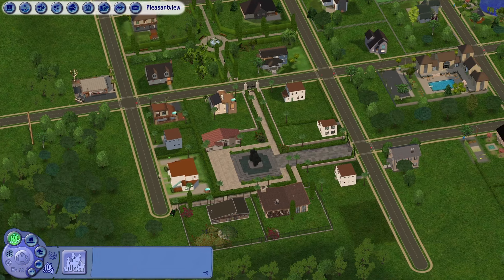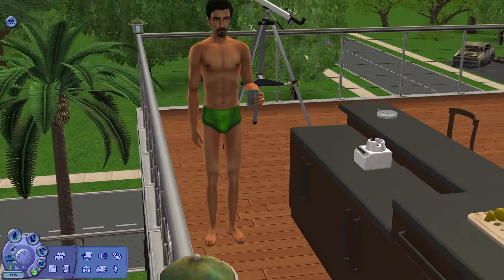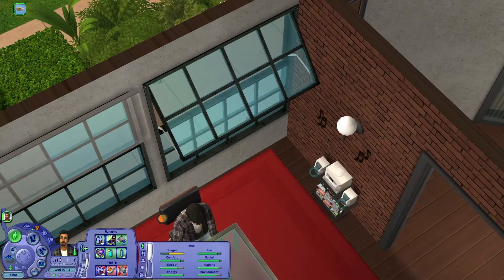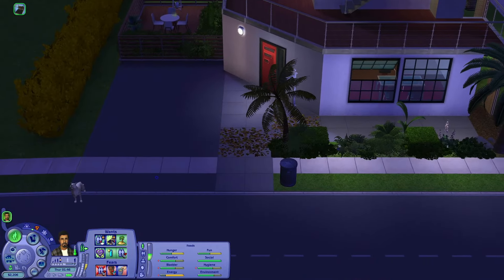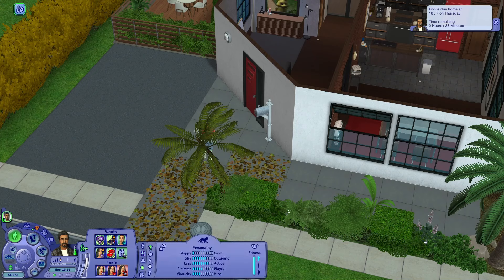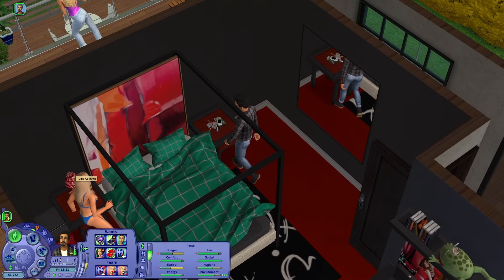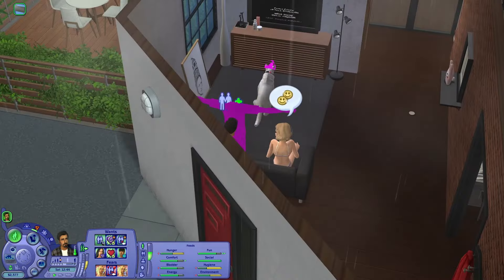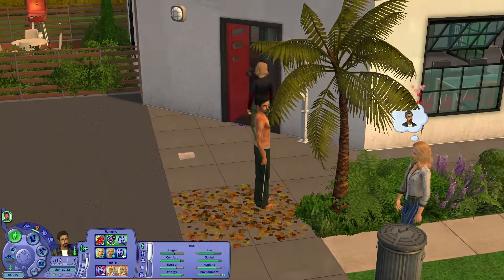The Most CHAOTIC Start EVER! ⚠️🤪 | Sims 2 Let's Play S01E01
Hello and welcome to a brand new Sims 2 Let's Play series! ⭐
This is my first time doing something like this so I'm sorry if it's trash :D

We're starting with Pleasantview and the Lothario household where EVERYTHING is buggy and immediately the game started going crazy. 🙃

We're got magical culinary skills, T-posing NPCs pink flashing, a surprise woohoo that leads to instant pregnancy. Oh, and our new main character, Piggy. 🐶🐷

Don Lothario has the ultimate goal to woohoo as many sims as possible so he's hard at work dating five women at once. 👩🏻‍🤝‍👩🏾